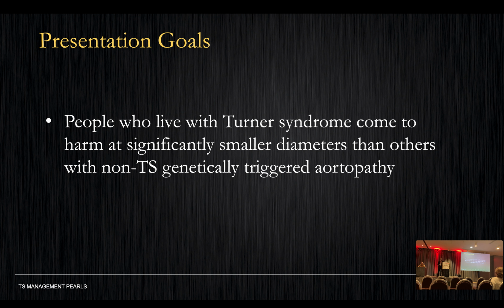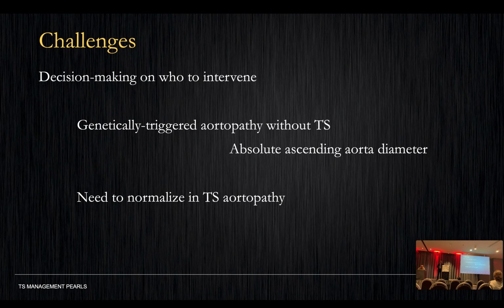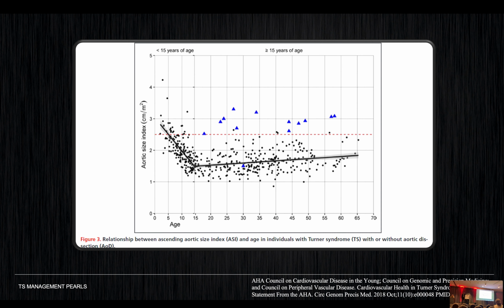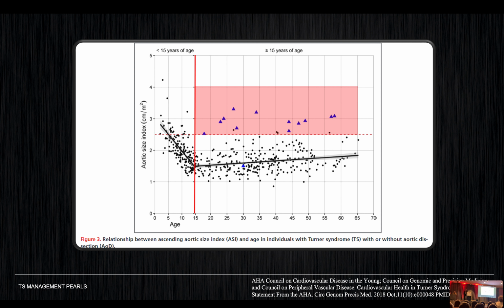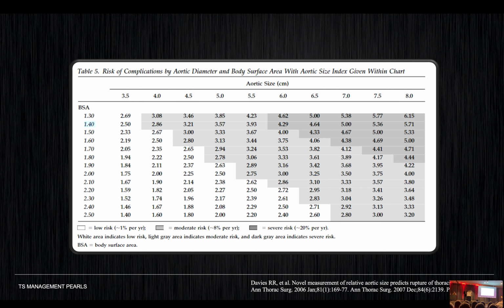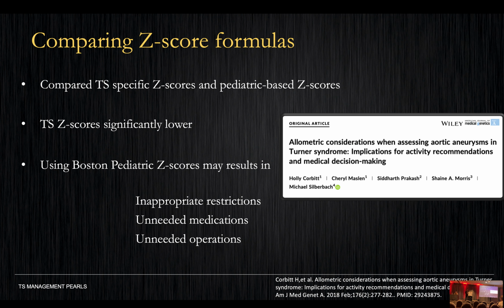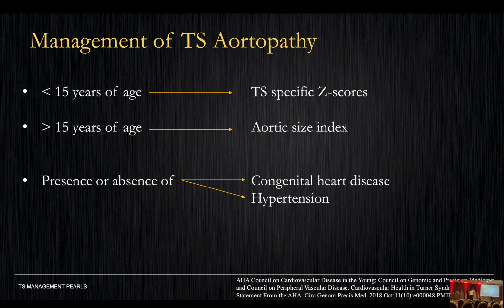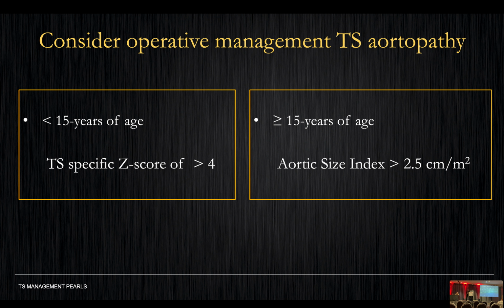Pearls in the Management of Turner Syndrome Aortopathy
This talk was given on September 1st, 2022 in the GenTAC Summit in Paris. It highlights updates and pearls in the management of patients with genetically triggered aortopathy, specific to Turner syndrome.